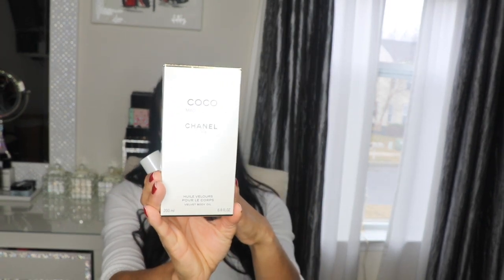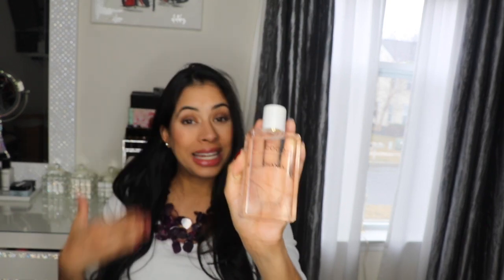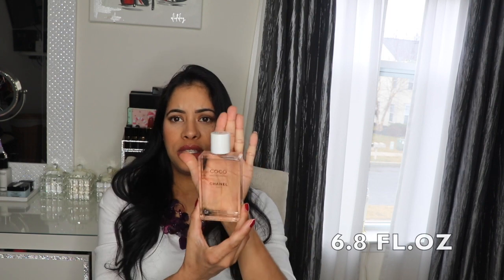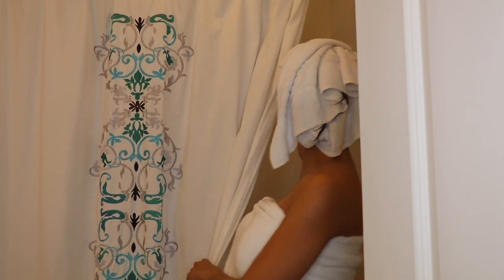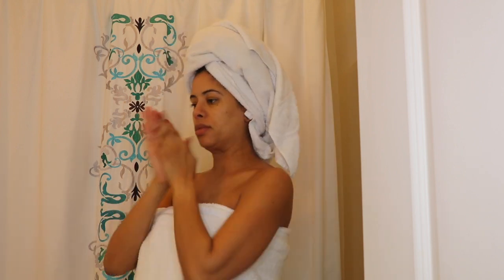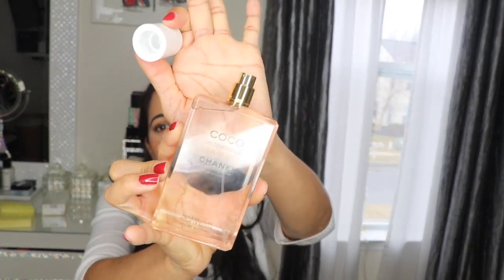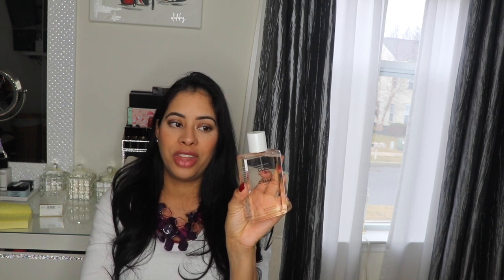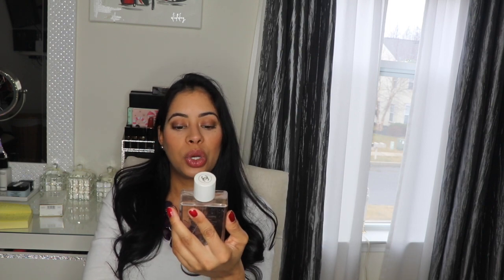COCO MADEMOISELLE VELVET BODY OIL/Cari salgado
Hi guys! Im so excited to share with you  this amazing new product that I got for my birthday! Im giving my honest opinion based on the last few days that had being using the product. Also, Valentine's Day approaching, it would be a perfect gift to treat your self or for those of you that will like to surprise that special someone in your life.